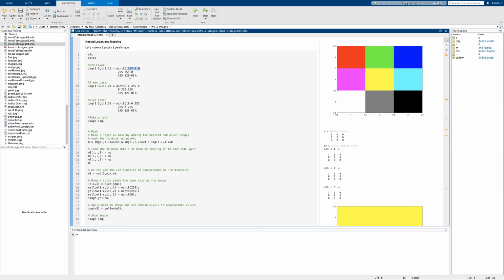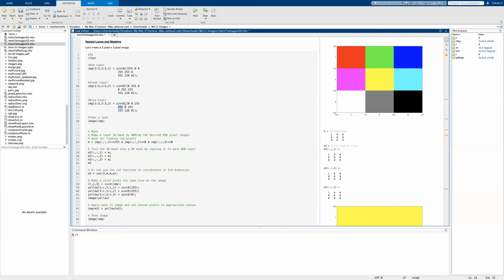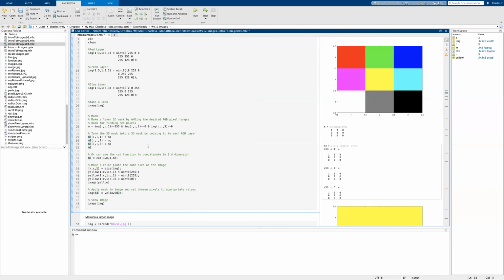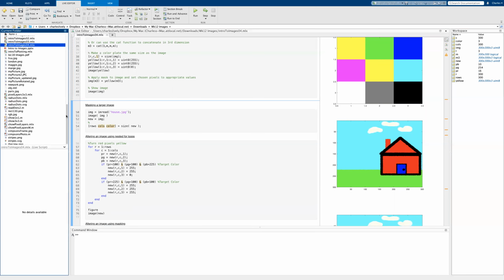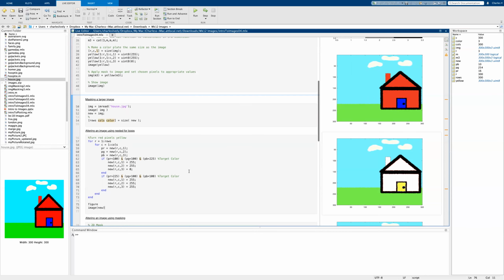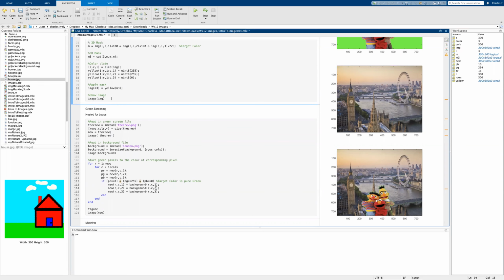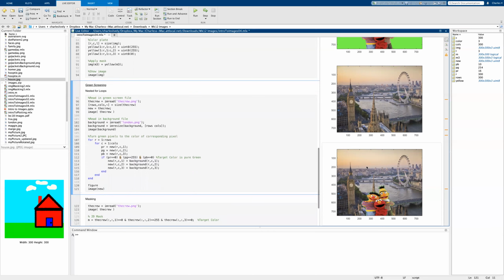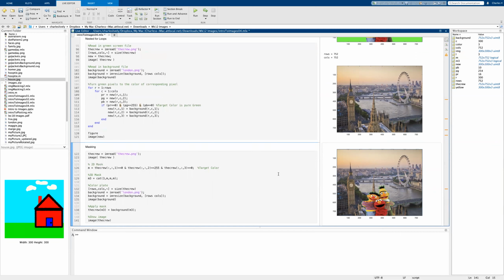Matlab: Altering an Image using Nested Loops and Masking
In this lesson, we review how to alter an image using both nested loops and masking.  We show how each approach can be used in order to alter an image.